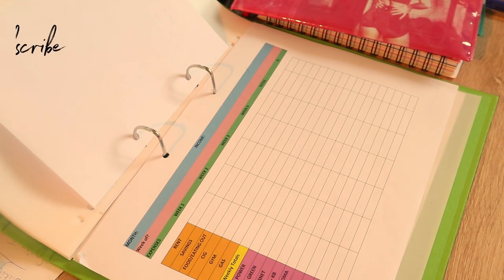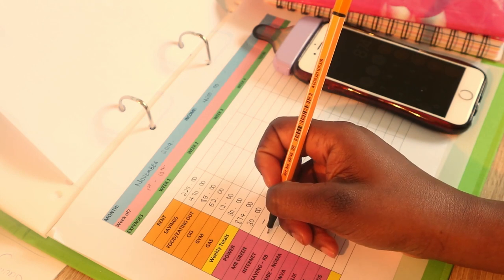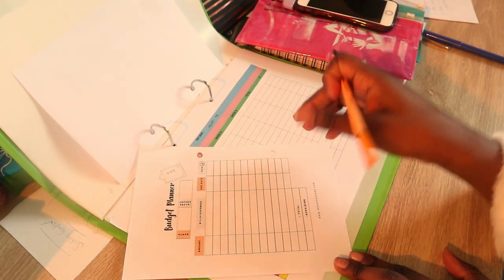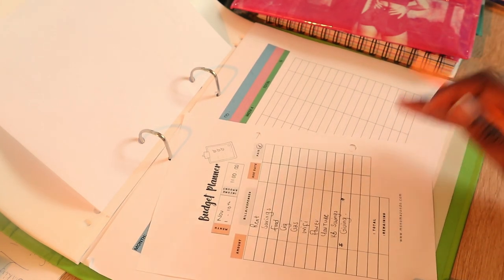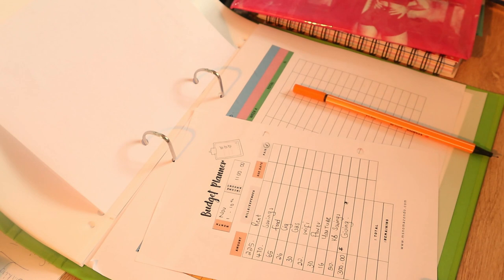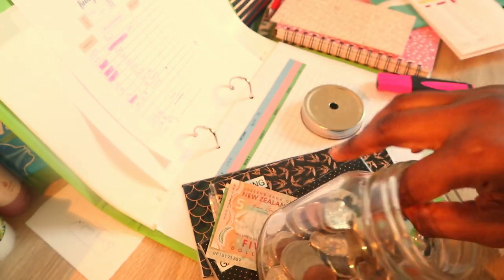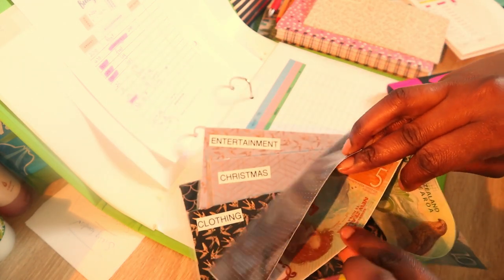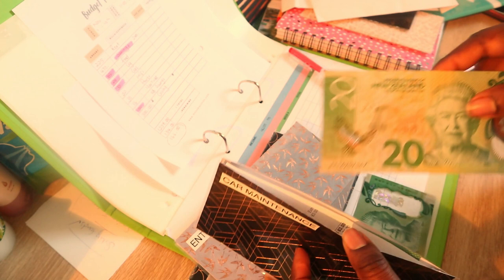CASH STUFFING NOVEMBER 2019 Week 1 | Weekly Pay Check Budget | Cash Envelope System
Welcome to another budgeting motivating video, today I will cash stuffing my envelopes and budgeting for the first week of November. I really hope you learn a thing or two and if you enjoyed it please support your girl by subscribing to my channel... My next goal is to reach 500 subscribers.
Nomah xoxo